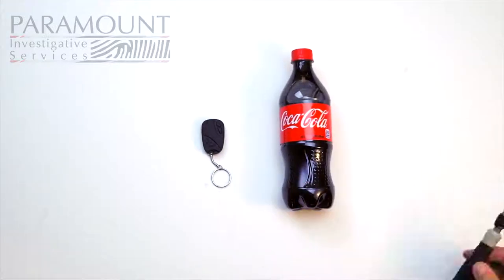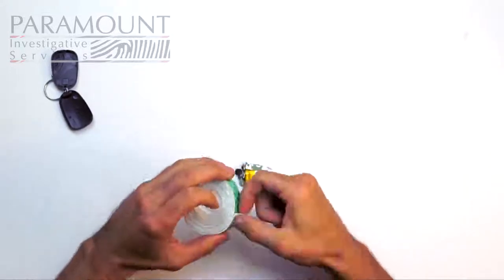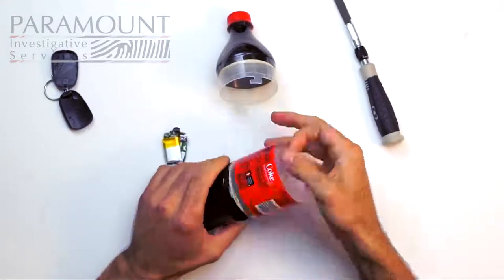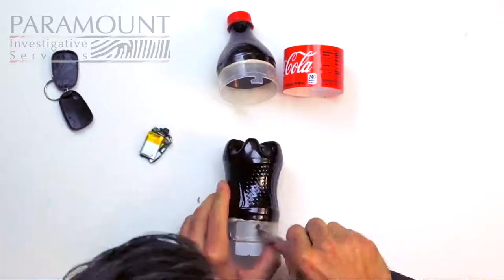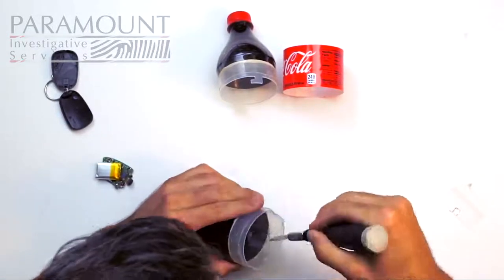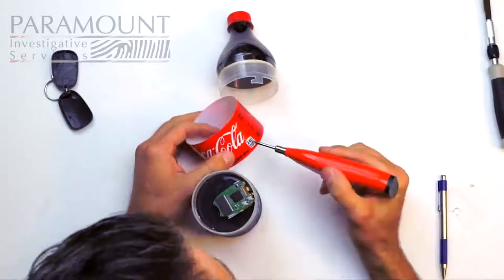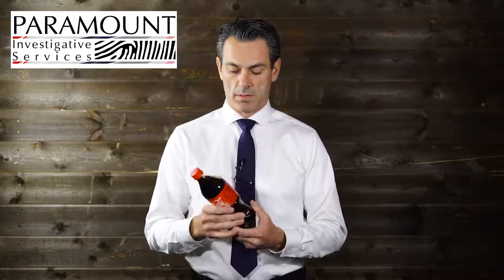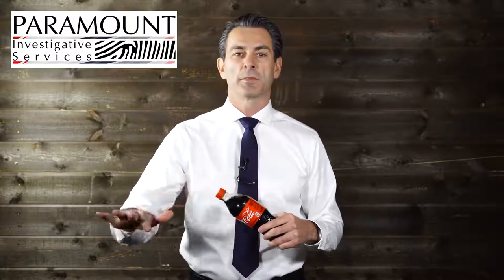DIY Spy Camera in a coke bottle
In this video I show you how to make and tell you how to use a Coke Bottle Spy camera.